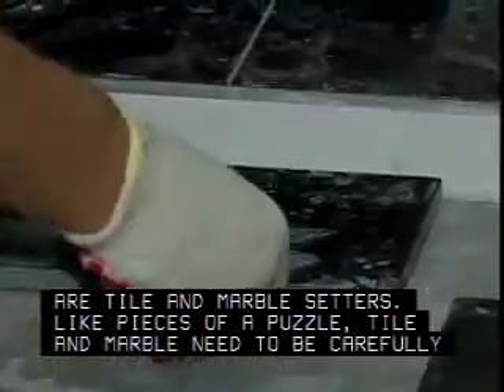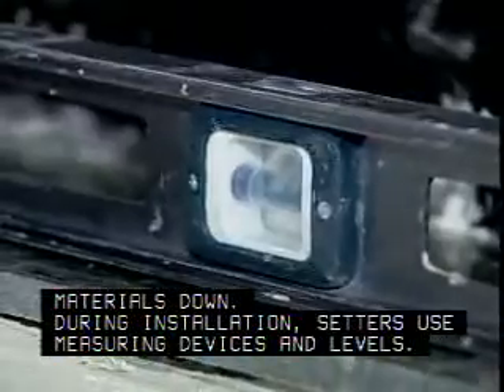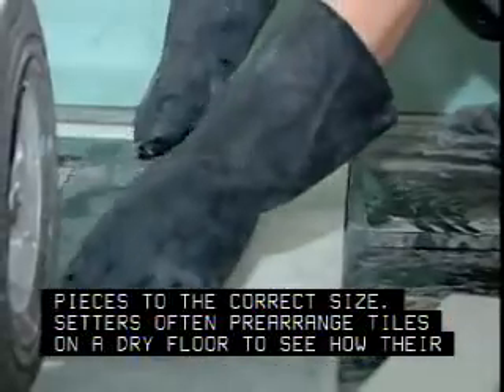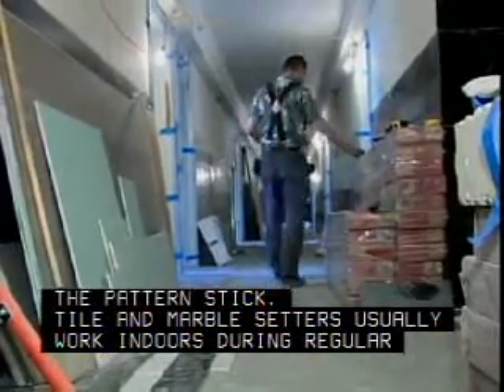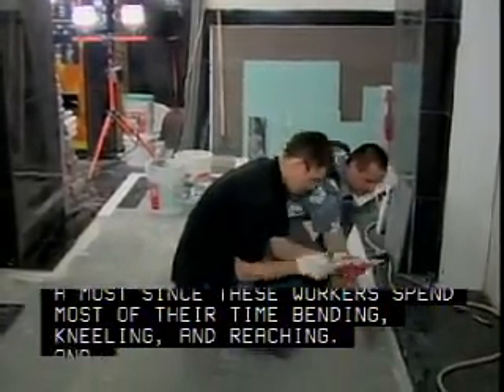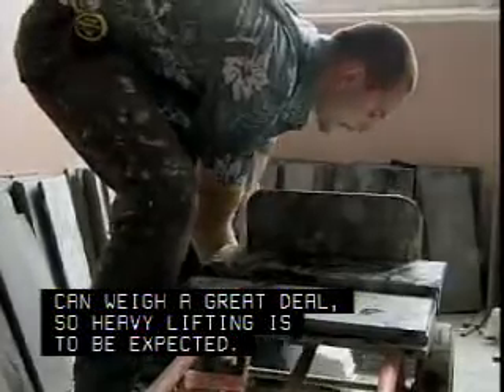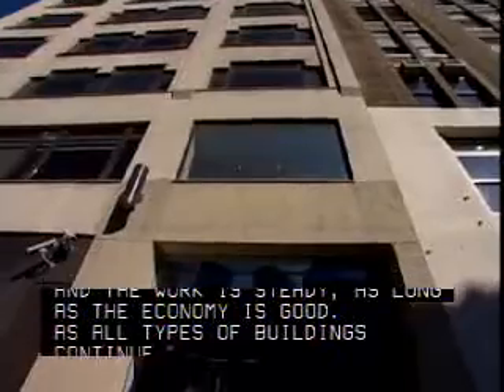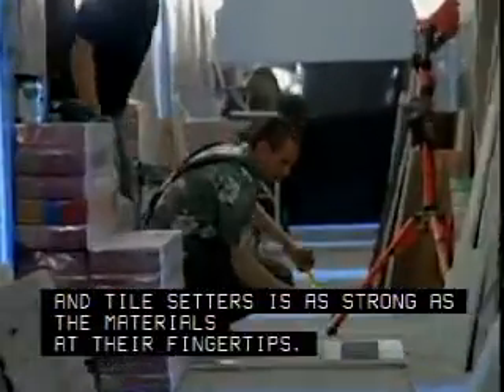TypeFocus Careers: Tile and Marble Setters